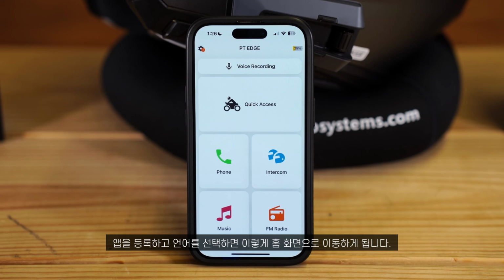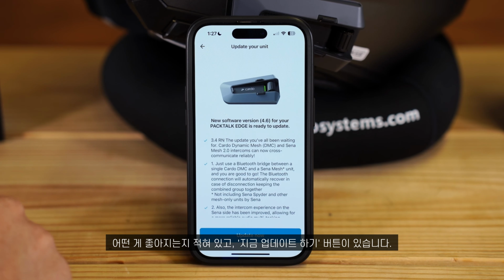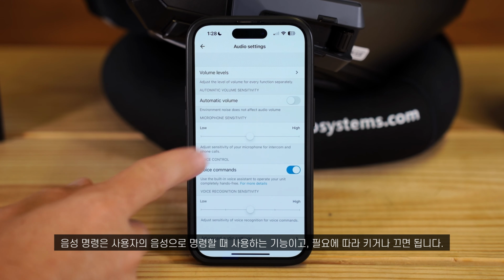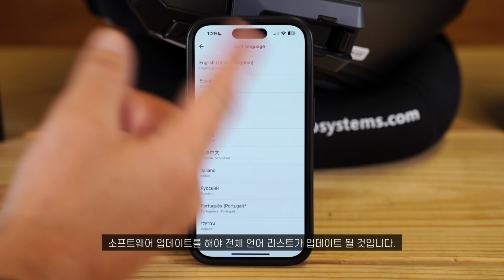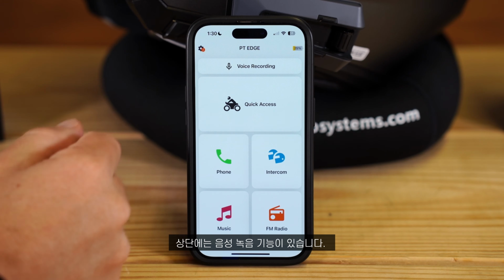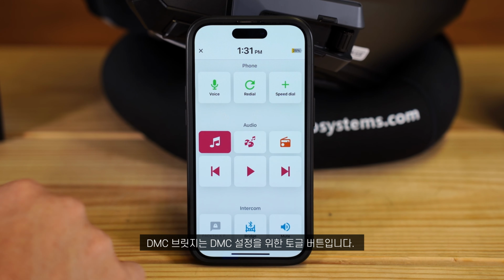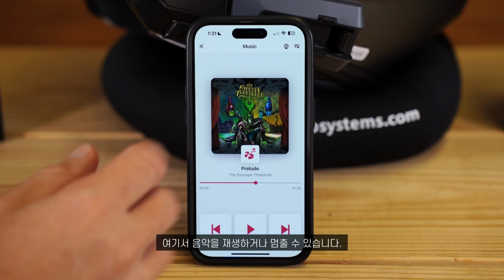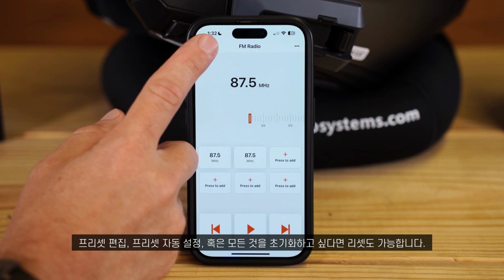[카르도 코리아] 카르도 커넥트 앱 완벽 활용법 - 알고 쓰면 더 편리해요!!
카르도 커넥트 앱은 여러분의 카르도 기기를 효율적으로 관리할 수 있는 최상의 도구입니다.
이 앱을 통해 실시간으로 기기를 제어하고 무선 업데이트(Over-The-Air)까지 간편하게 받을 수 있습니다.
이번 영상에서는 앱을 제대로 활용하는 방법과 꿀팁을 모두 알려드립니다.
놓치지 마세요!

 AI 영상편집기 Vrew로 제작한 영상입니다.